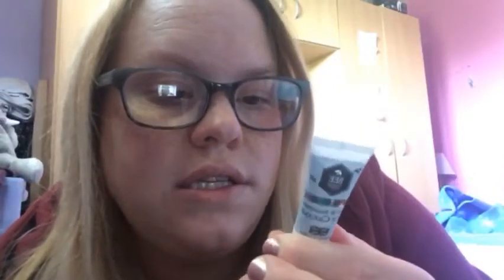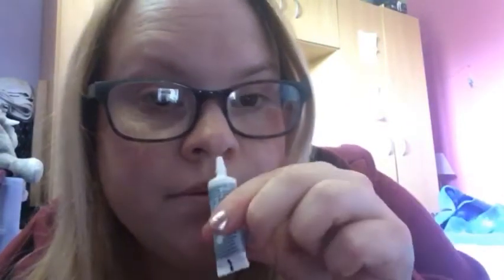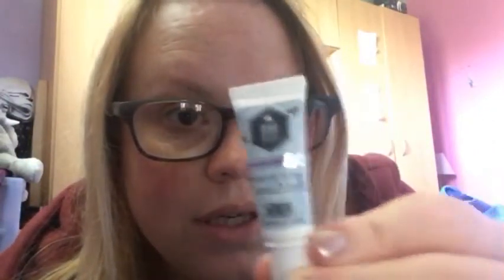June Latest In Beauty Box | Julie Barbour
check out what I bought in my box.